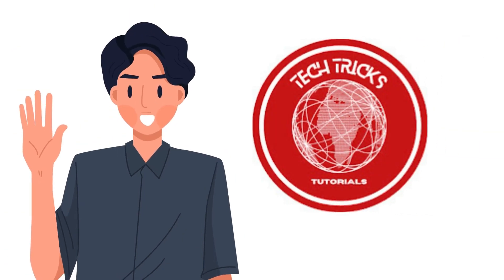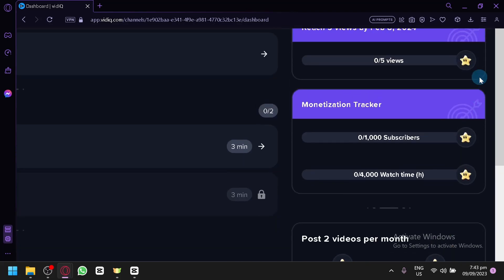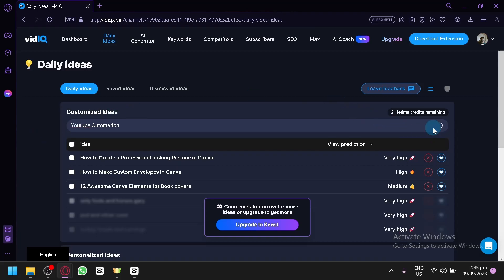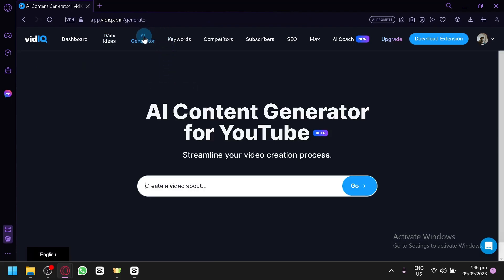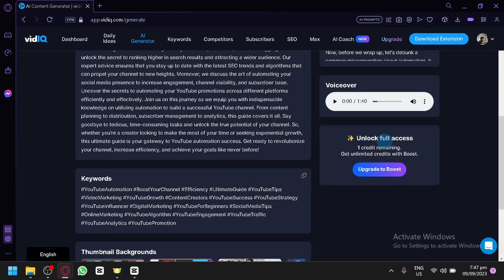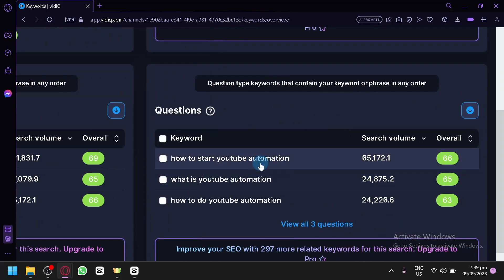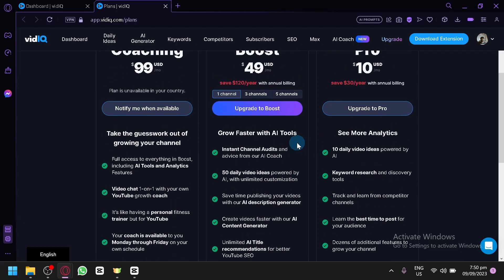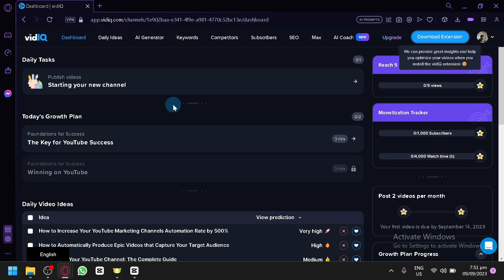How to Use VIDIQ for Your YouTube Videos (Vidiq Tutorial)